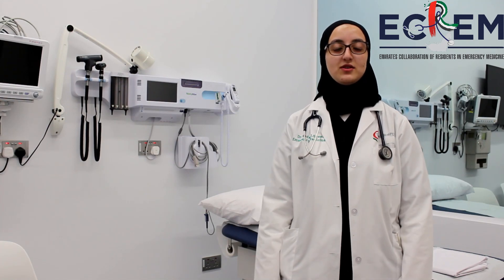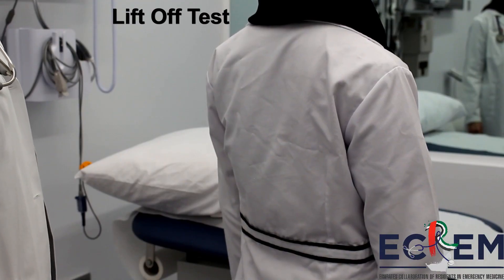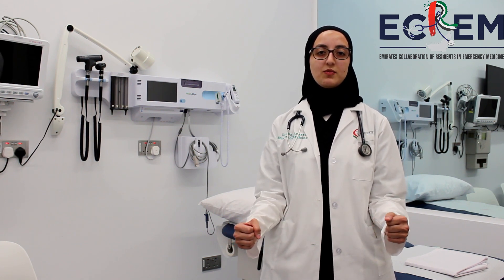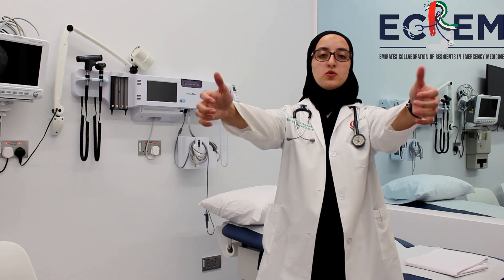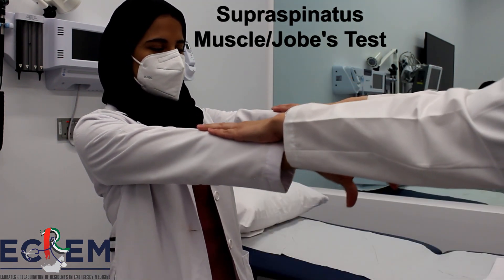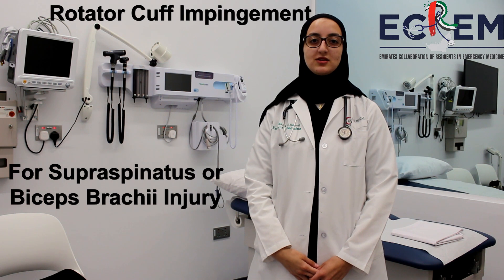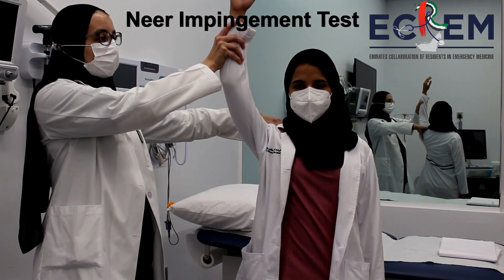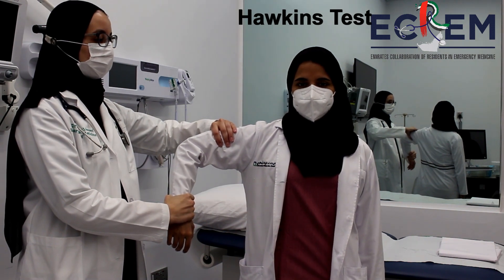ECREM FOAMed – Rotator Cuff Muscle Tests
In this video, we cover the special tests used to assess for shoulder impingement and rotator cuff muscles injuries:

Subscapularis Muscle test (Lift Off Test) – 00:10
Infraspinatus Muscle test – 00:50
Supraspinatus Muscle Tests (Empty Can, Drop Arm) – 01:18
Impingement Test (Neer) – 02:33
Impingement Test (Hawkins) – 03:05

Instructors: Dr Nada Al Saeed and Dr Maitha Almazrouei

In collaboration with: Khalifa University, Abu Dhabi

FOAMed stands for Free Open Access Medical Education. ECREM FOAMed videos showcase instructions on clinical procedures and examination techniques, for use as reference by physicians-in-training, created by the team from the Emirates Collaboration of Residents in Emergency Medicine (ECREM).